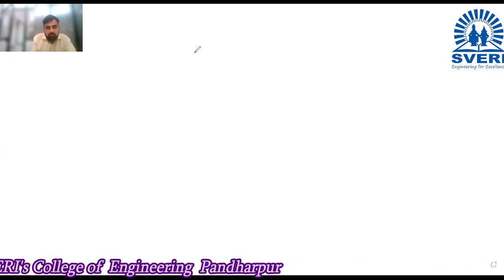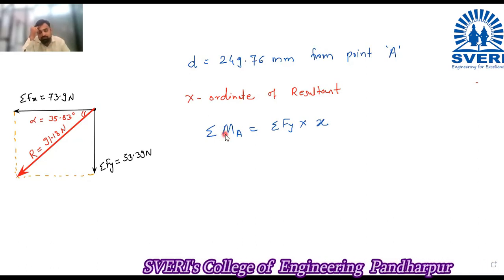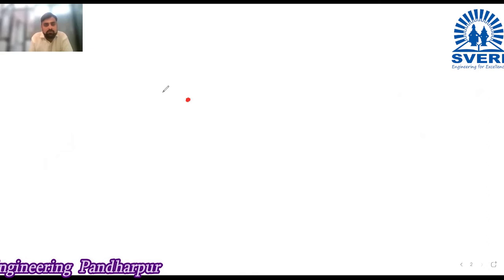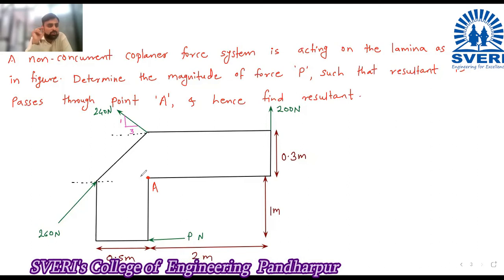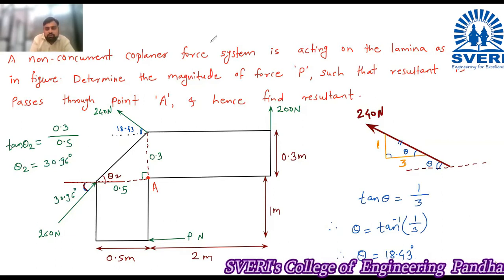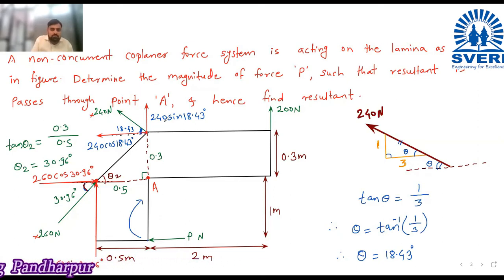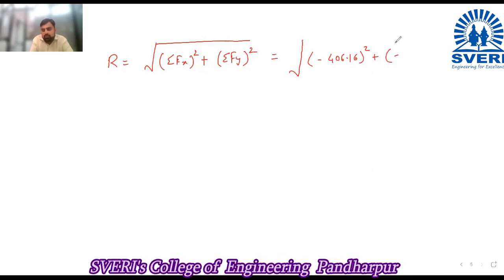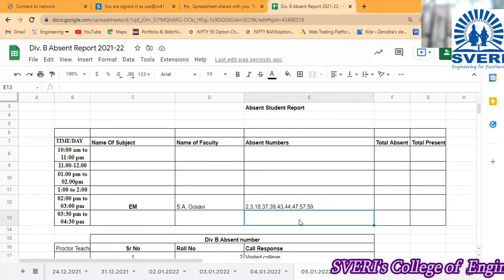Lecture-12 Unit-1 Resultant of coplanar forces